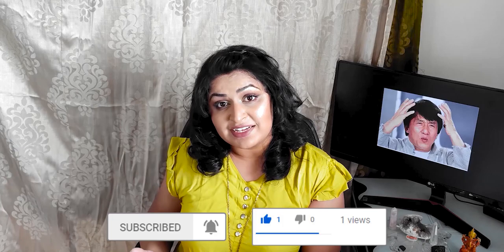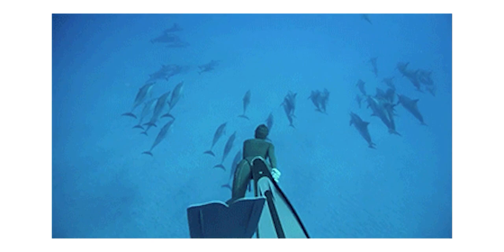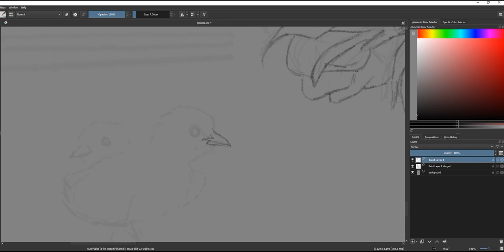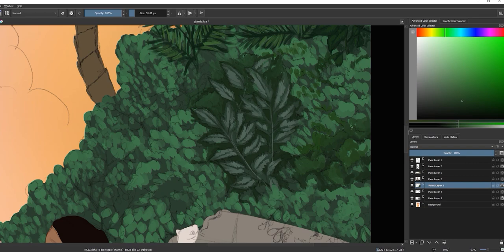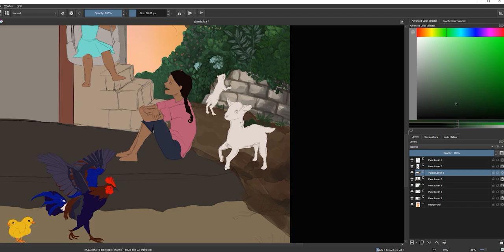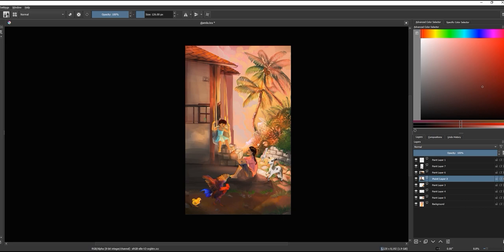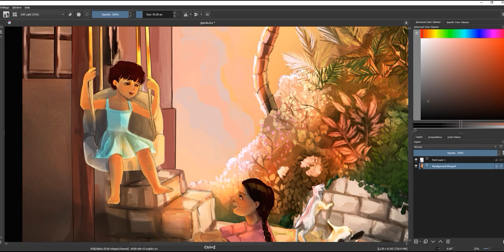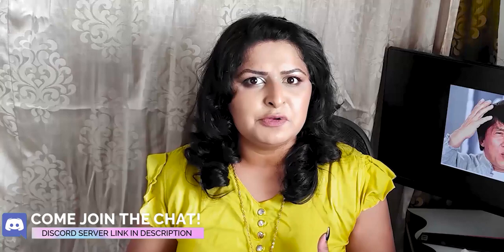How To Paint BACKGROUNDS In Digital Art Like @DjamilaKnopf ! 🌈 Iconic Art Techniques In Krita ❤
You’ve probably spent ages looking for an art tutorial that teaches you how to paint environments like the calm, beautiful landscapes you see in Studio Ghibli films. Today, we look at the iconic backgrounds of popular illustrator @DjamilaKnopf , and look at just what it takes to paint every single leaf, brick and blade of grass by hand.

This is a mashup of a Style Study, a Technique Tryout and a regular step-by-step art tutorial, to create a super-video that hopefully helps you guys level up using tips and tricks inspired by some of the most popular digital artists. The best part? I’m gonna show you this in Krita, arguably the best open-source painting software out there!

═══•°• OPEN ME FOR COOL STUFF! •°•═══

Srish x